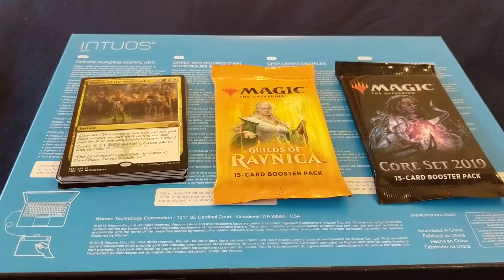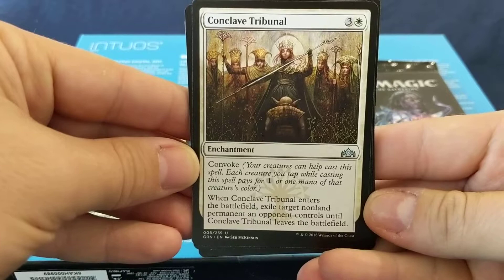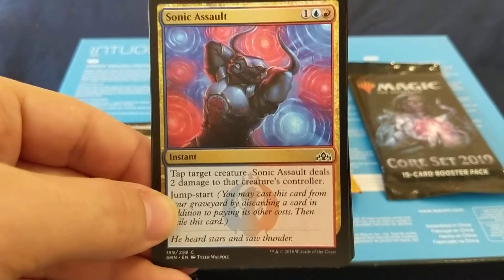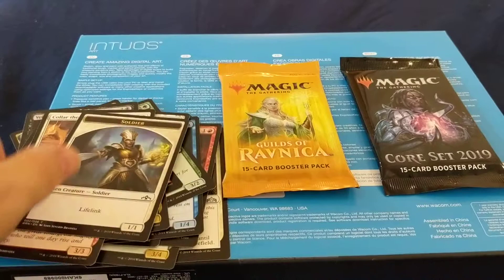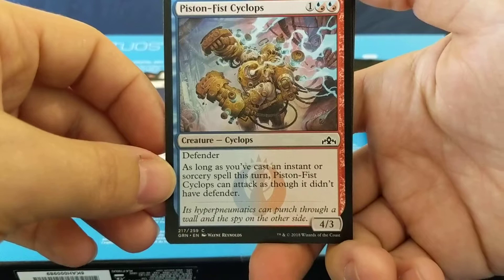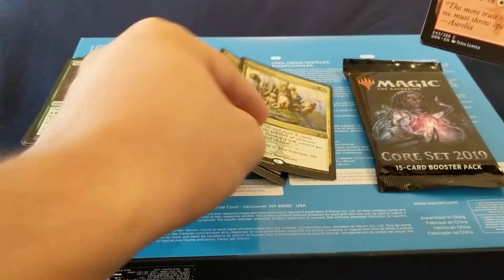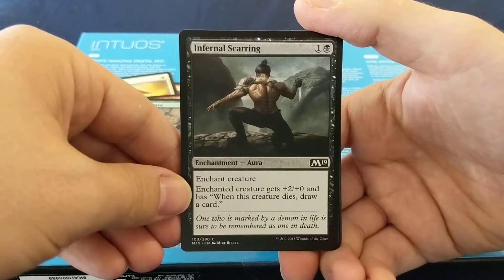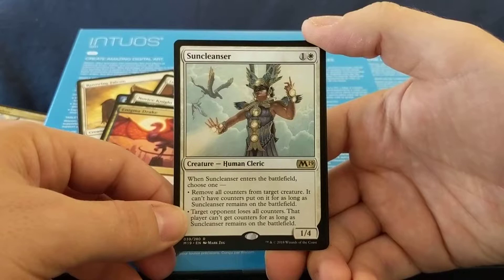MTG Booster Pack Opening - Guilds of Ravnica - Core Set 2019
Opening a pack of Magic: the Gathering Guilds of Ravnica and Core Set 2019.